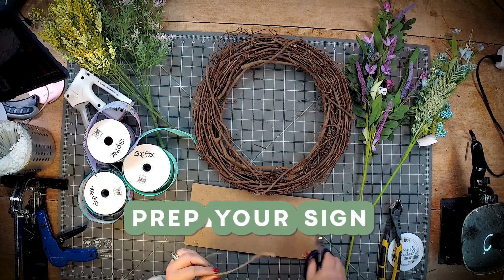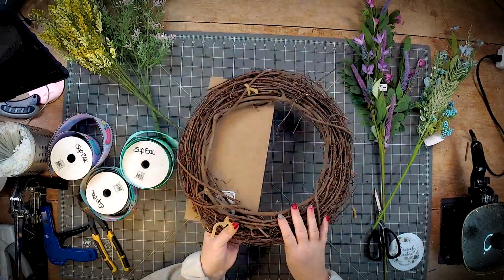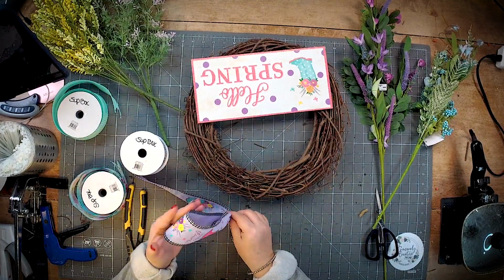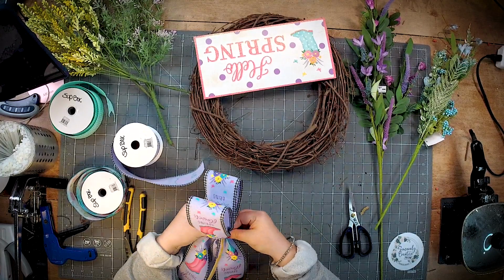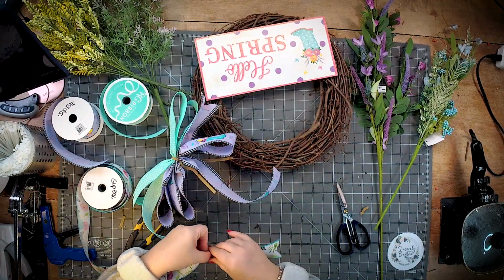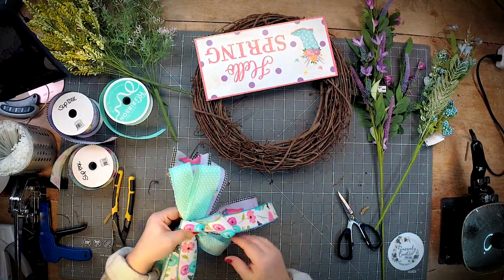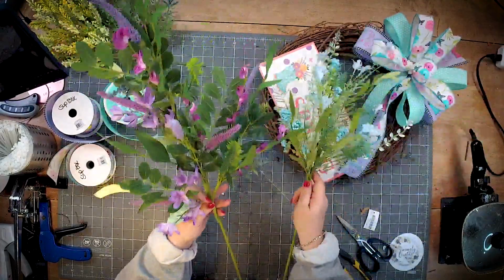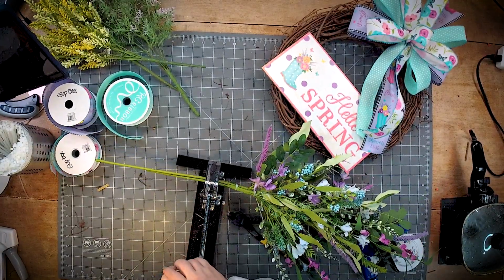Hello Spring Grapevine Wreath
0:00 - Introduction
0:15 - Preparing the Sign
0:55 - Attaching the Sign
1:55 - Making a Bow
6:55 - Preparing the Floral Stems
9:50 - Attaching the Floral Bundles
10:30 - Attaching and Dovetailing the Bow
11:10 - Finished Wreath

Spring is right around the corner! Get your home ready with this adorable grapevine wreath.

In this video, we will show you how to make a wreath that is perfect for springtime. It's packed with beautiful flowers, a big bow, and a fun sign that says "hello spring". It's easy to make and customizable, so you can make it exactly how you want it.

Not only does this wreath look great but it also makes a wonderful gift idea too! You'll love the way it looks on your door and how it brings some extra cheer to your home this spring. With this grapevine wreath, your home will be the talk of the neighborhood. All your friends and family will be asking where you got it.

Follow along with our simple tutorial and have your very own grapevine wreath ready to hang in no time at all.

➤You’ll love this video if you’re looking for:
Spring Grapevine Wreath
Spring Wreath Ideas
How to make a grapevine wreath